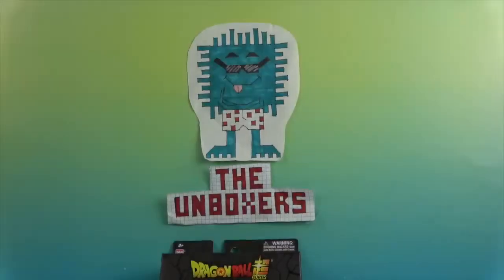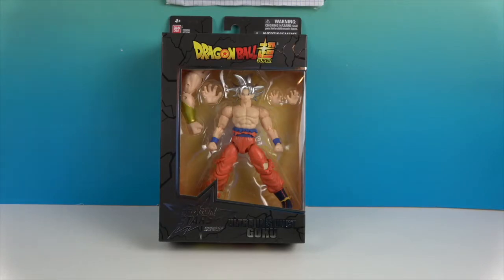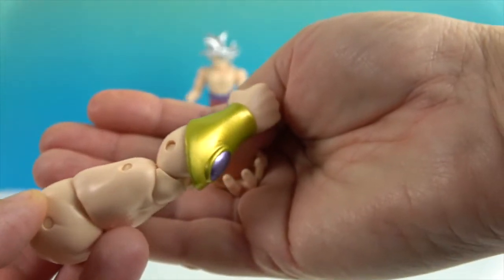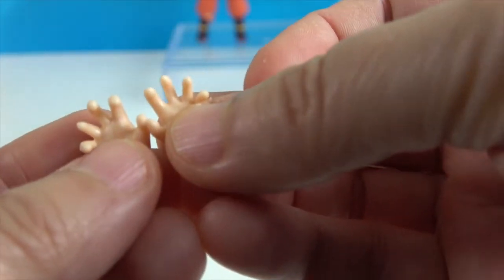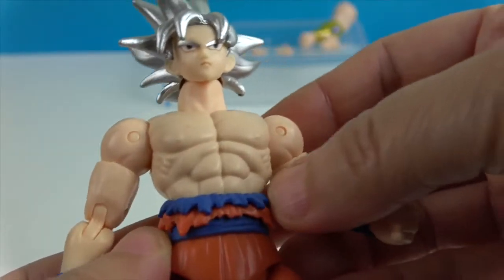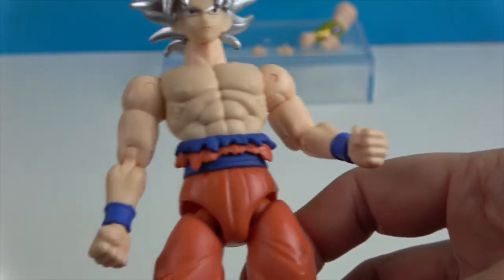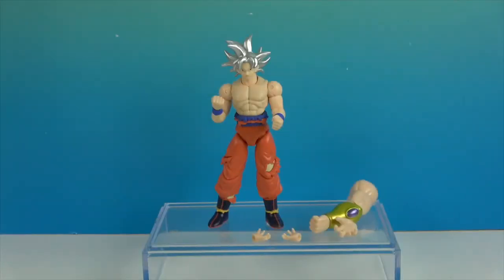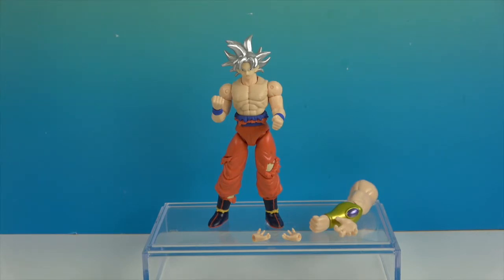Dragon Ball Super DRAGON STARS Ultra Instinct Goku Figure by Bandai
We want to say a Big THANK YOU to our friends at Bandai for sending us these awesome Dragon Stars figures to unbox and share with you.  We have 2 to unbox today Super Saiyan 4 Gogeta & Super Saiyan Vegito.  These are really well detailed and highly articulated.